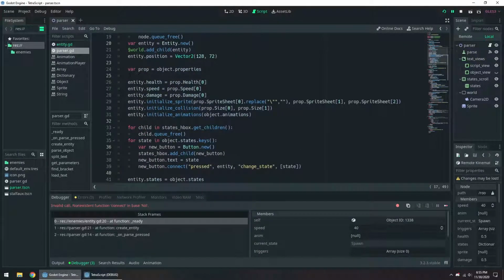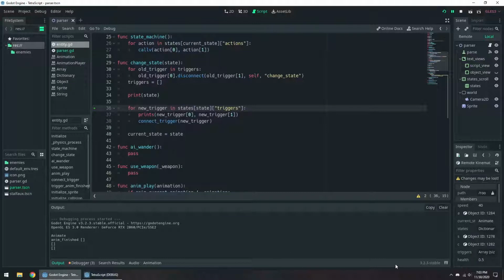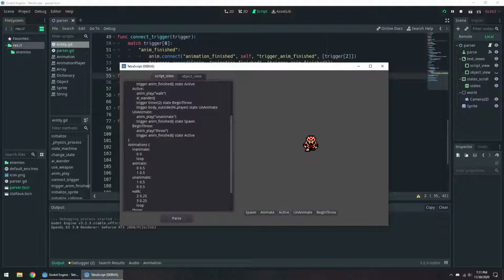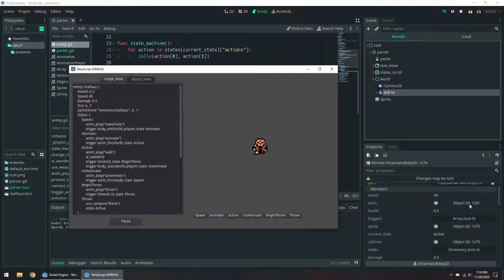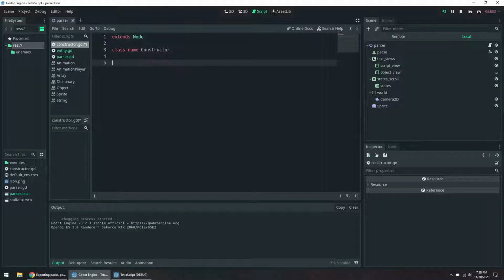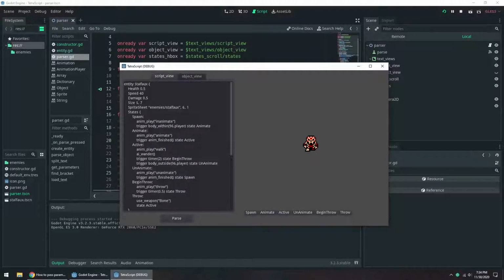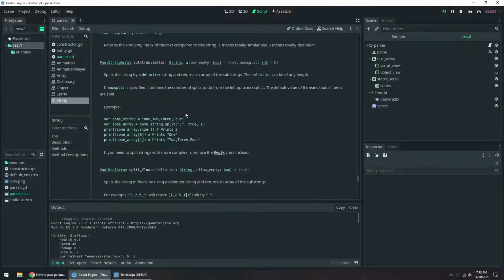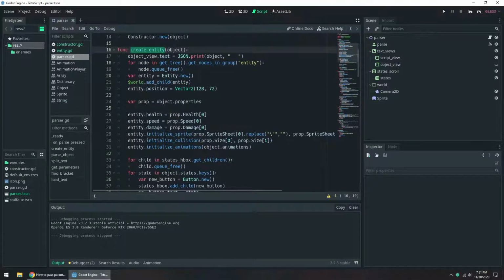Godot Engine - TetraForce dev - custom scripting system